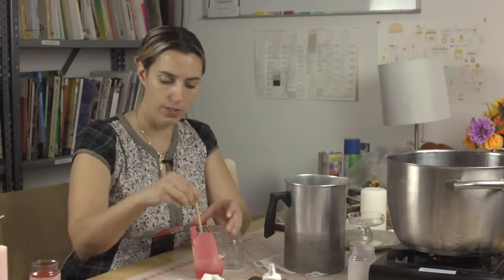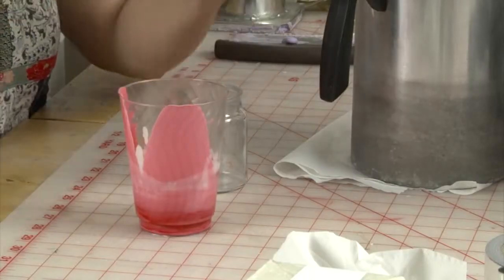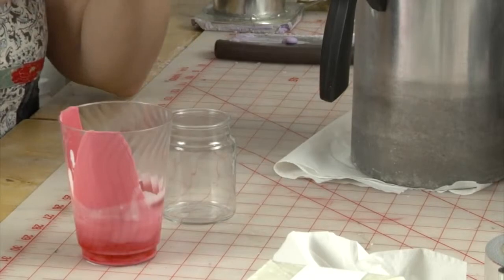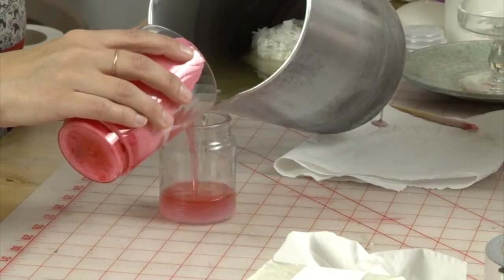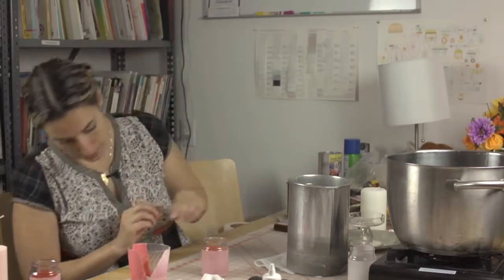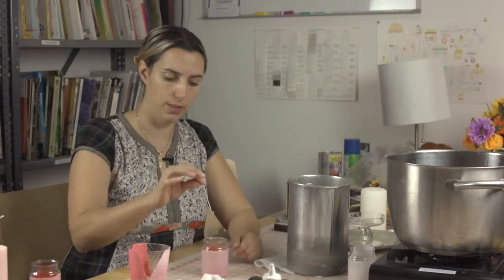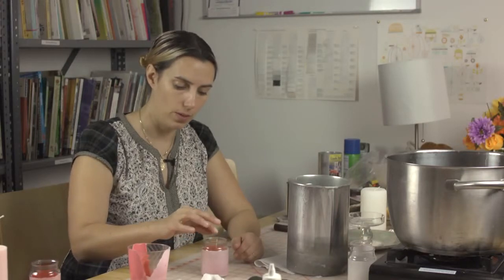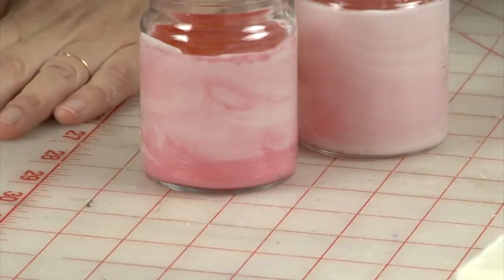How to Marble Colored Candles Candle Making and More